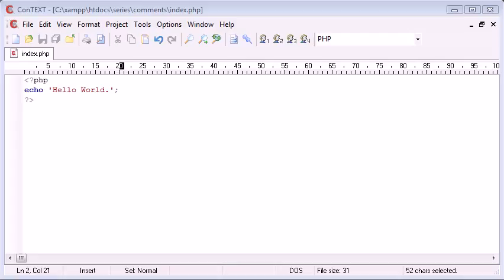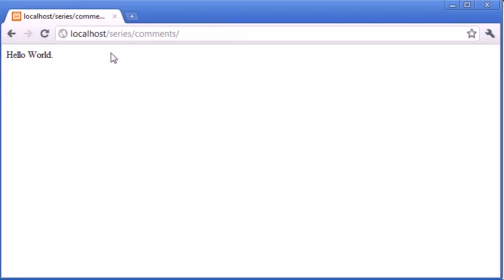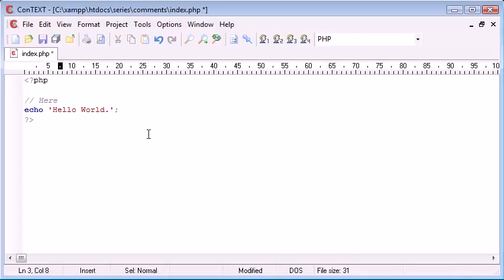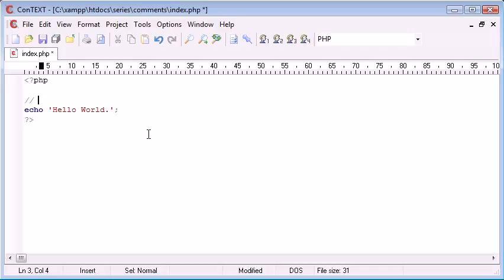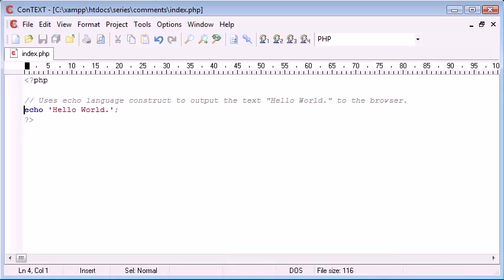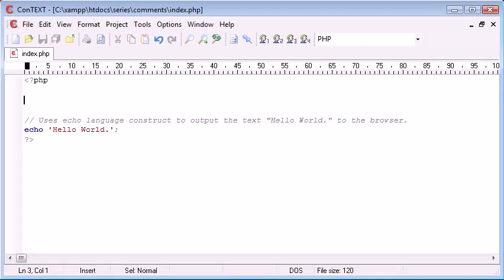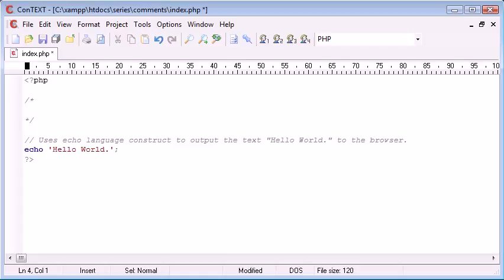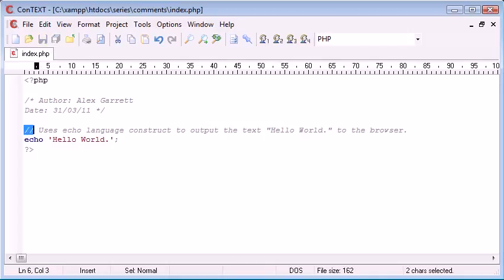PHP Tutorial for comments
for softwares
for mech and civil guys in autocad
dai open that and click any 3 ads in that site